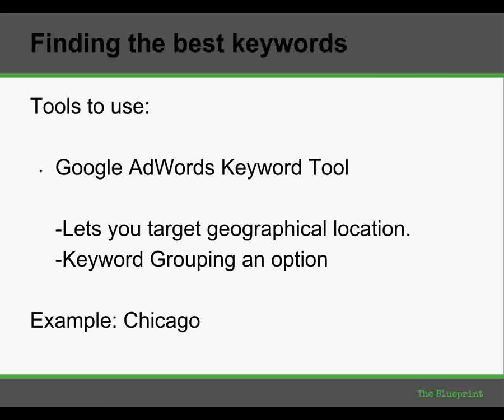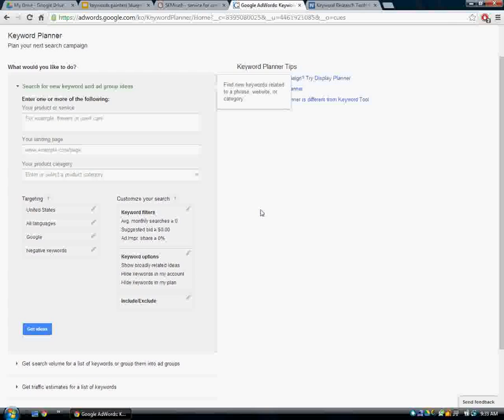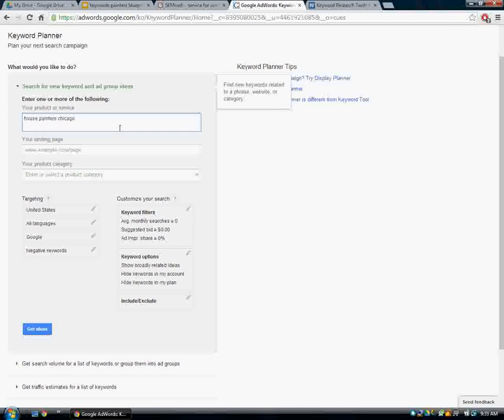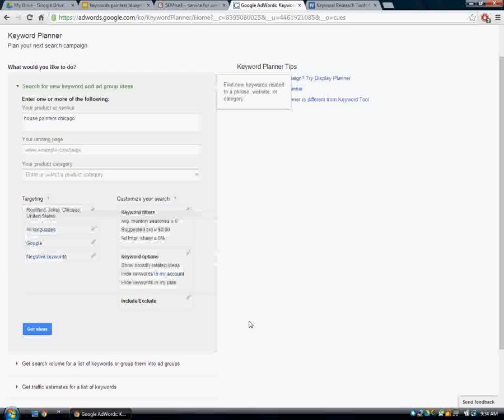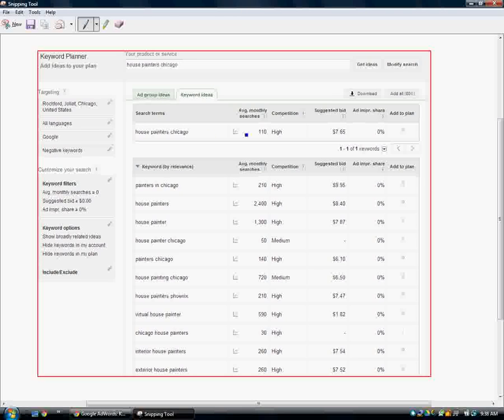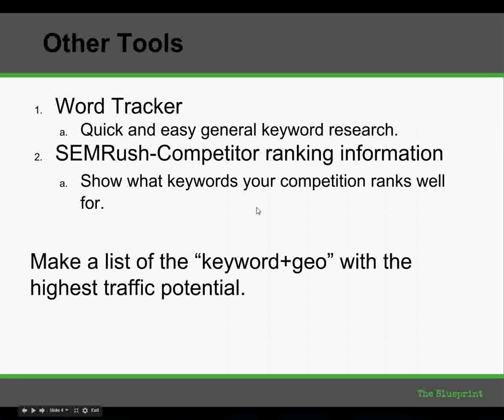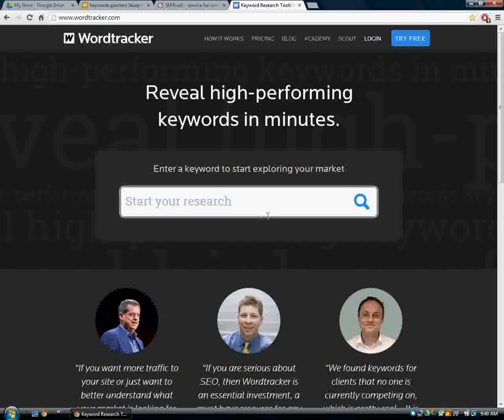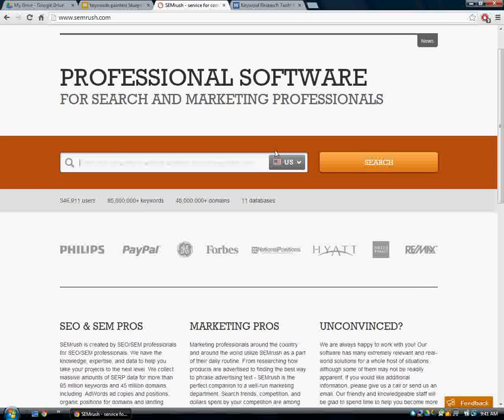Keyword Research--Painters Online Blueprint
This is the Keyword Research video on the Painters Online Blueprint. This video course will go through, step by step, from setting up a website from scratch, to getting customers online. You will learn about on and off site seo, social media, and other lead generating online marketing techniques.